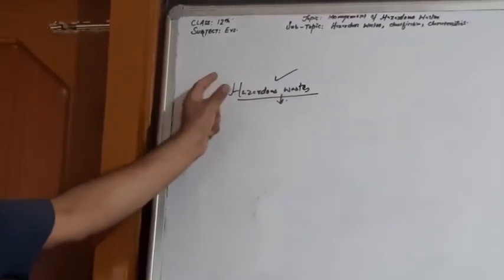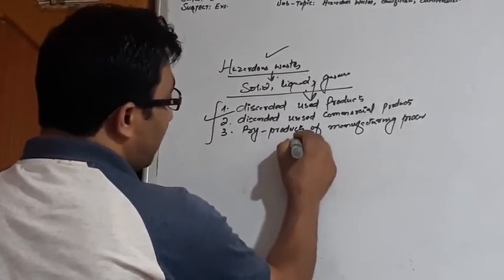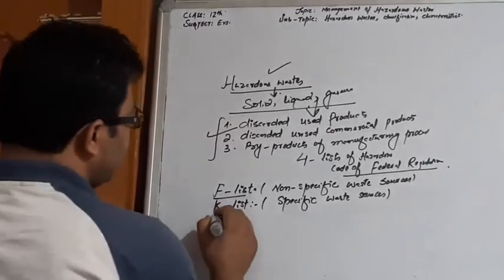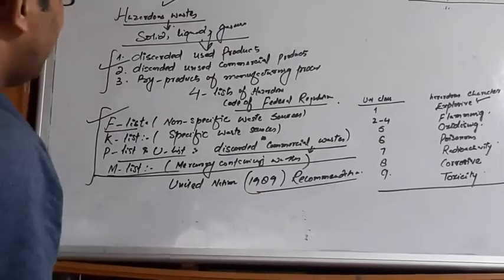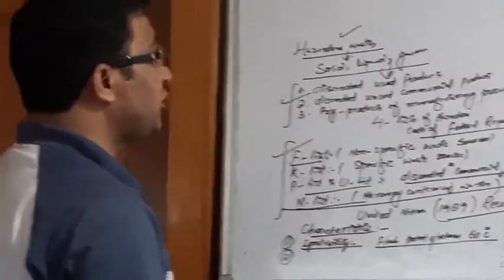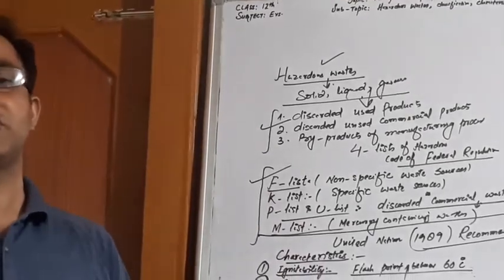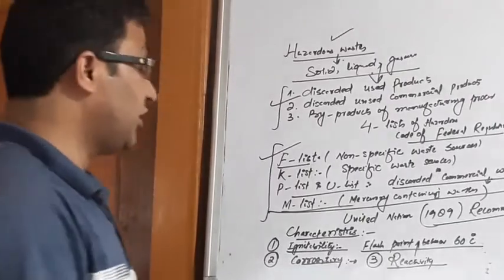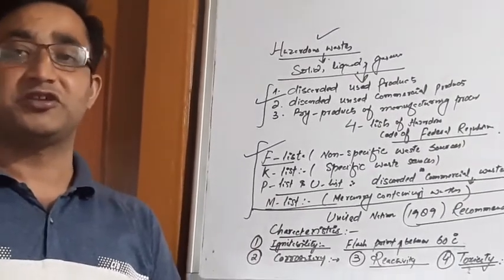CLASS: 12th SUBJECT: EVS.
TOPIC: Hazardous waste management